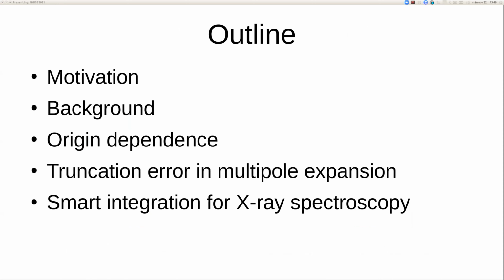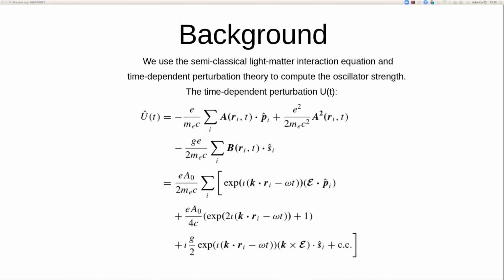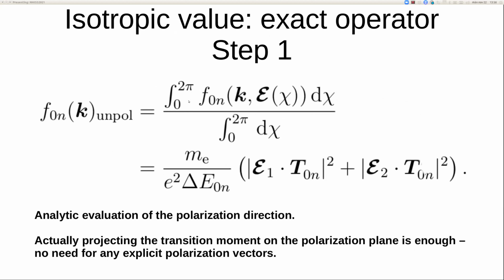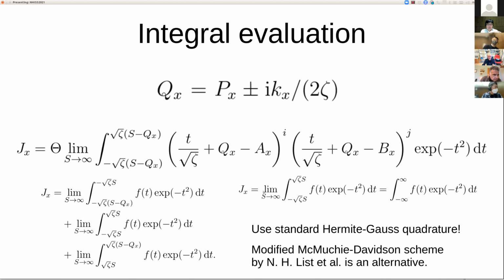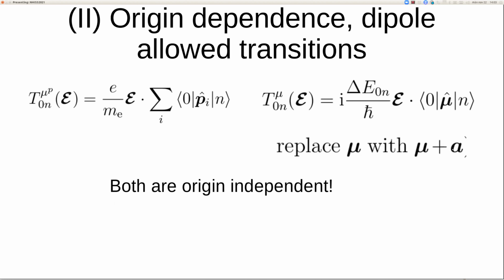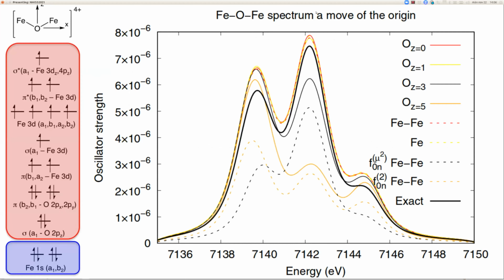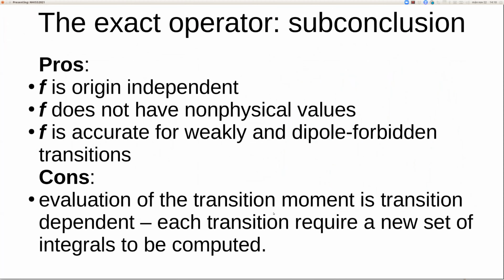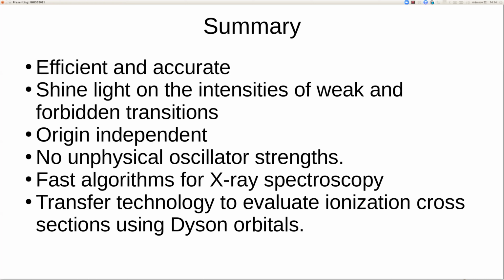On the use of exact Operator for the Semi-classical light interaction:Lectured by Prof. Roland Lindh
On the use of exact Operator for the Semi-classical light interaction to evaluate Oscillator Strengths